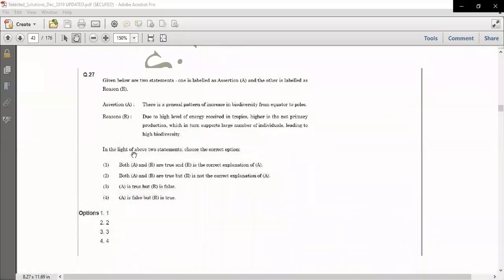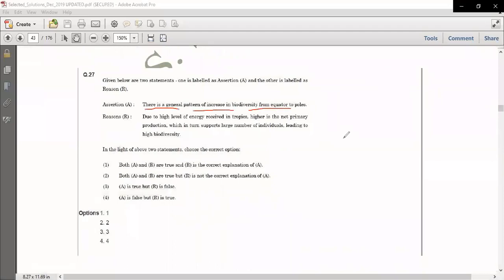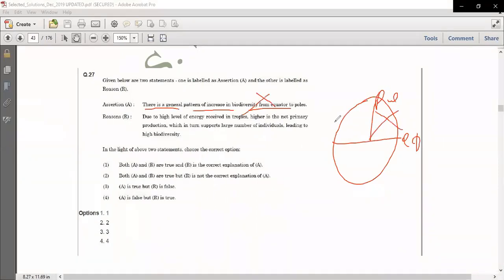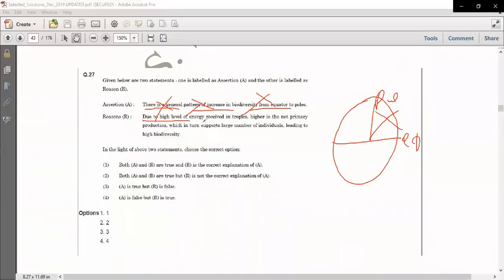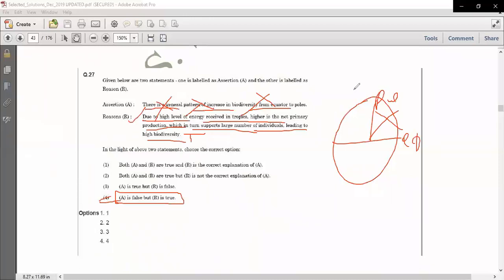QUESTION NO-27 DEC 2019 (NTA NET-JRF JUNE 2020 ENVIRONMENTAL SCIENCE)